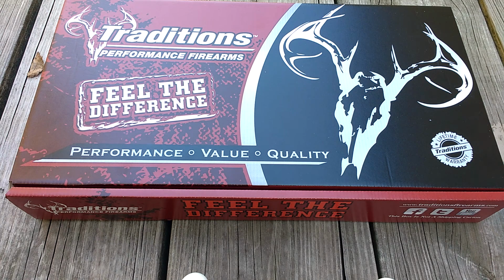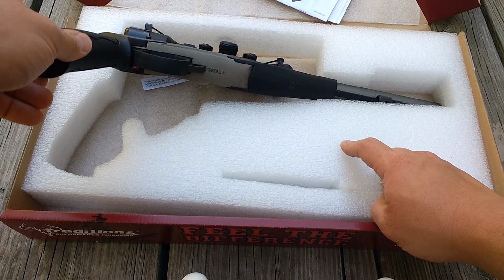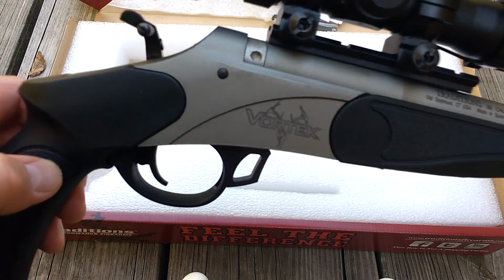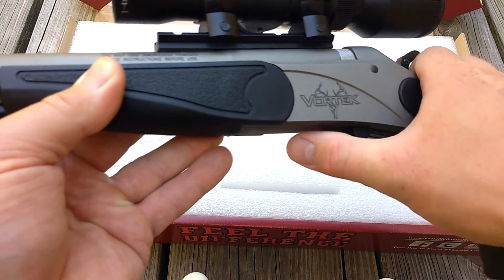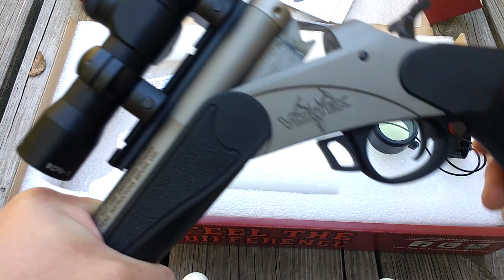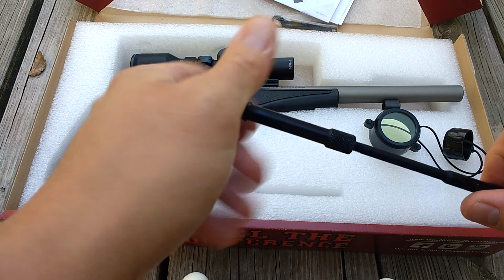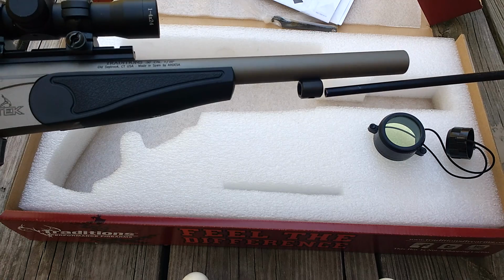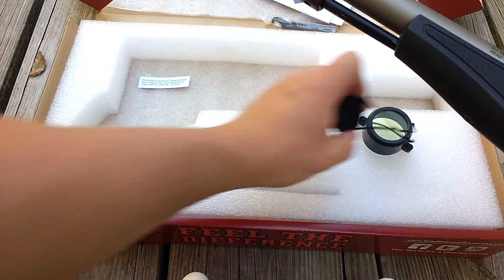Traditions Vortek Pistol Unboxing.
Just an unboxing and a little table top of the Traditions Vortek pistol.